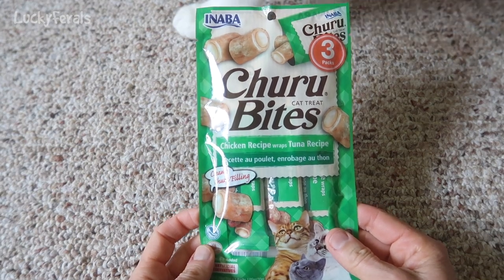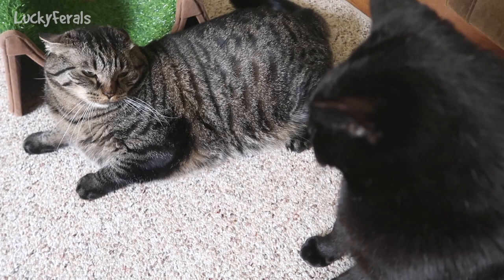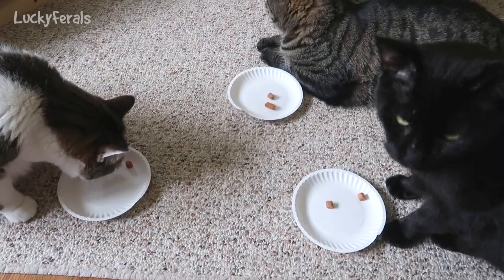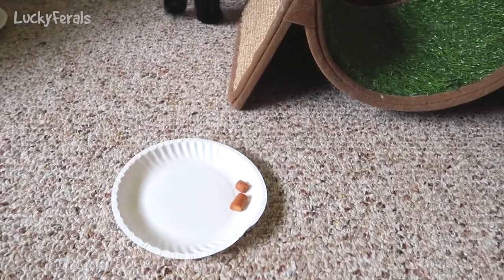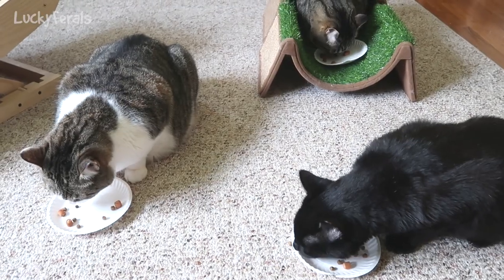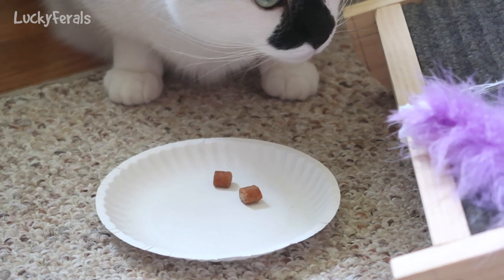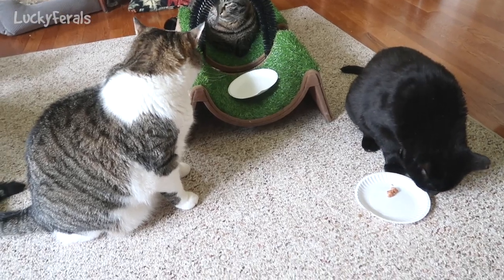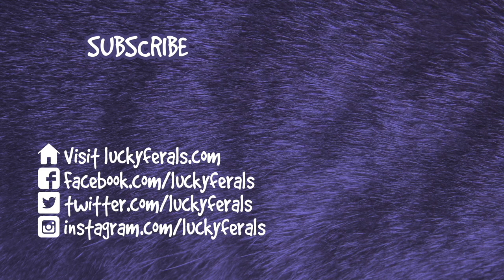Cats Try Churu Bites Taste Test And Review * S4 E136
This is what happened when the cats tried Churu Bites for the first time. This is their taste test and review of these cat treats. Churu Bites Cat Treats on Amazon

Thank you to our Patrons including:
Abril
C.R.Barboni
Danielle Coffroad
Miss Donna-Louise Cave
Maureen Kelly
Paul Carey
Michael Norton
Clyde S
pheline24
Kitty Sitting In The City
Bad Billy
Smartieplum
Zoa Langford
Lynne Nickle
Elaine James
Henry Hazel
Jeff Moon
Tim Sweeney
Dward's Kitties
Timothy Smith
Kim Ellis
Jazzy Sully
Patricia Bilinkas
Cari Jarman
Kitty
Debbie Kirby